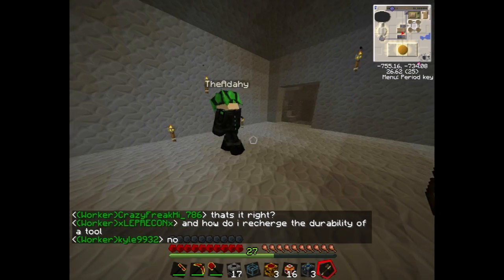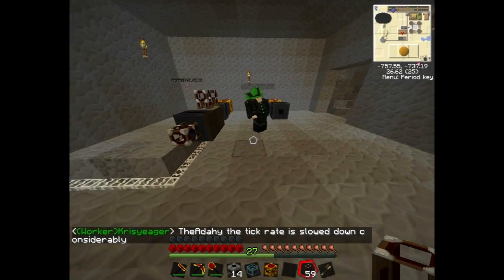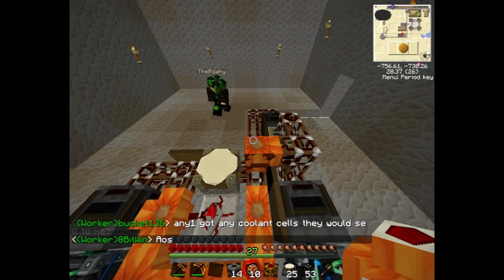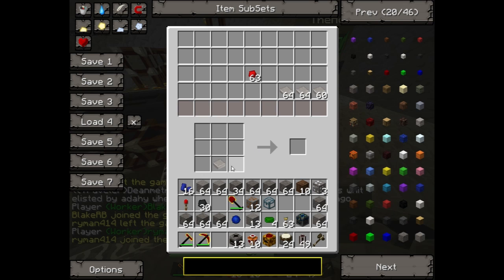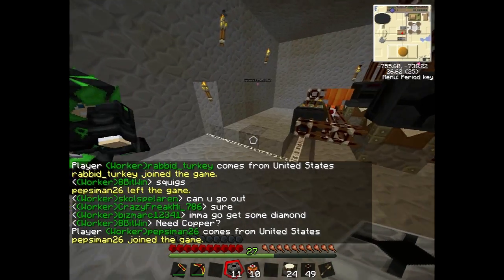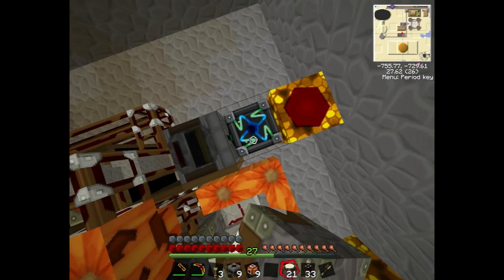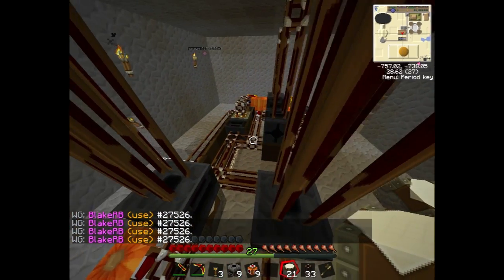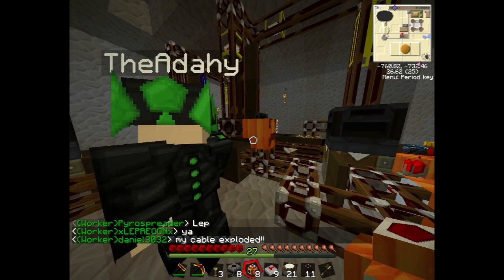Teaching Noobs: Tekkit Danykia's First Timer Factory Redpower and Industrialcraft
A nice Little tutorial video where I teach Danykia to make her very first factory in Tekkit,  we make a Redpower Timer, Step by step, Check it out, Sorry about the cut sides we Recorded it with her computer and her settings were off.